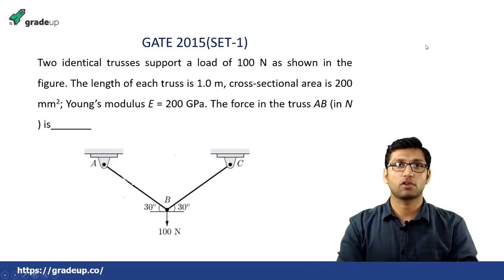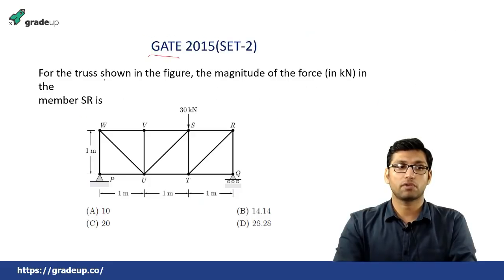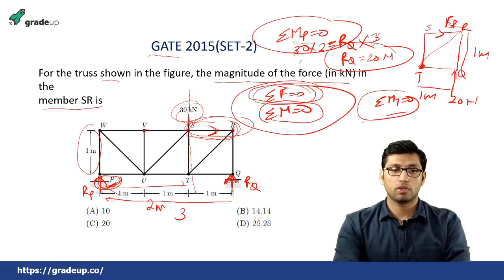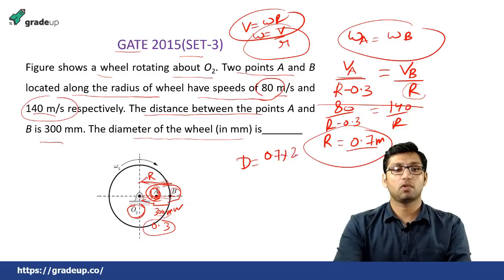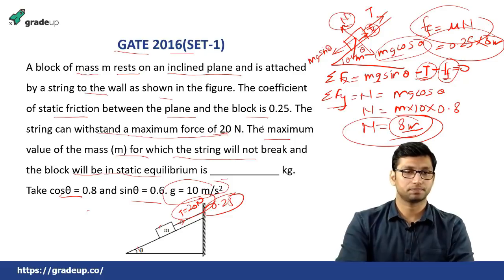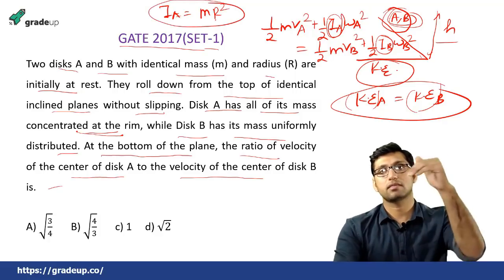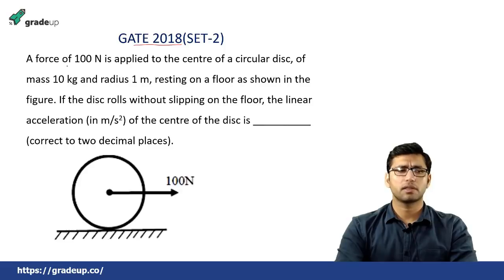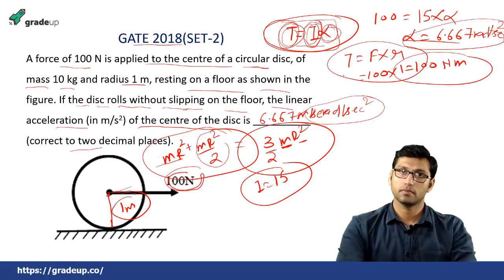Engineering Mechanics GATE Problems | Truss, Friction, Moment of Inertia Previous Year Questions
Engineering Mechanics GATE Previous Year Questions for GATE Mechanical 2019 Preparation.

This GATE Lecture includes:
- Free Body Diagram GATE Questions
- Truss GATE Questions
- Friction GATE Questions
- Friction GATE Problems
- Moment of Inertia GATE Questions
- Engineering Mechanics GATE Problems

Practice Engineering Mechanics questions with FREE GATE ME 2019 Mocks